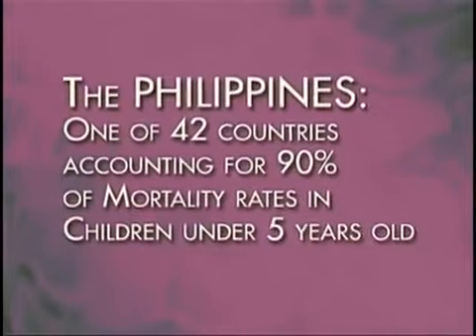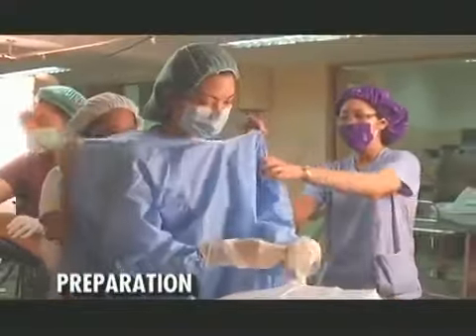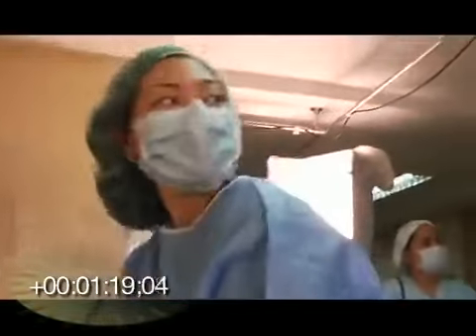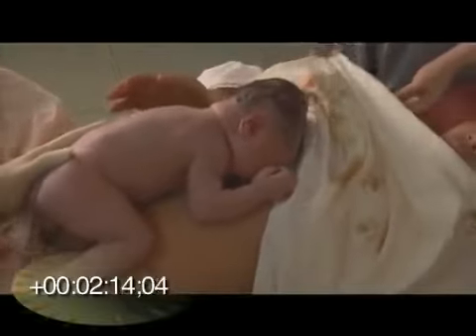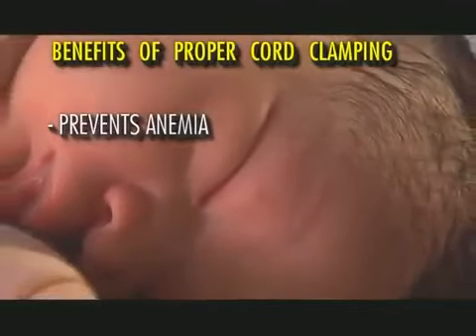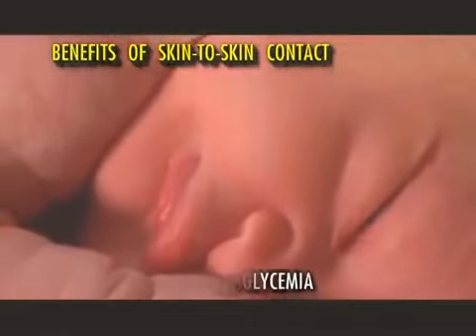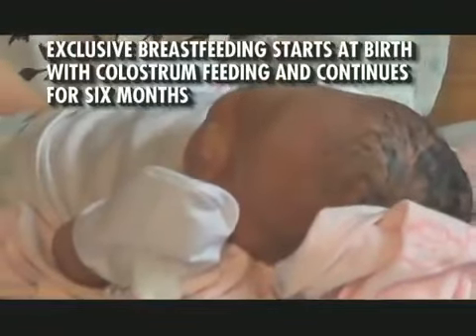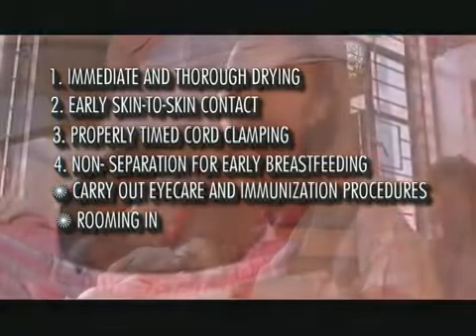Unang Yakap Training, Essential Newborn Care Training Video